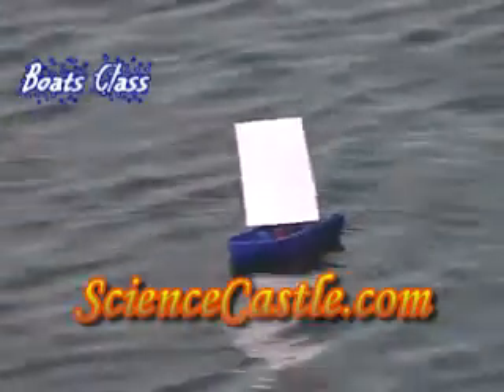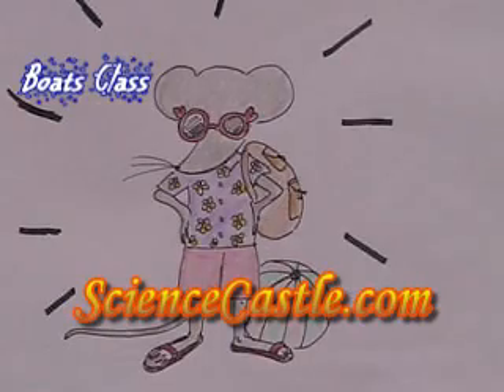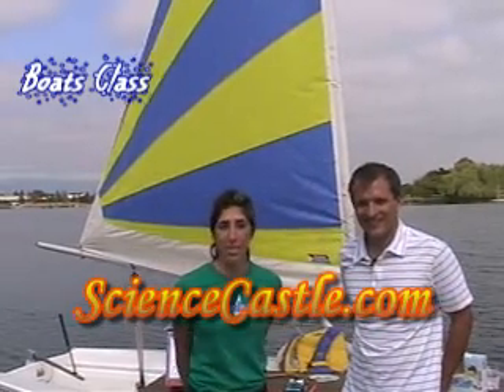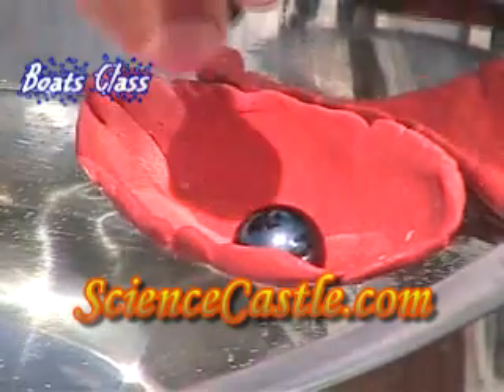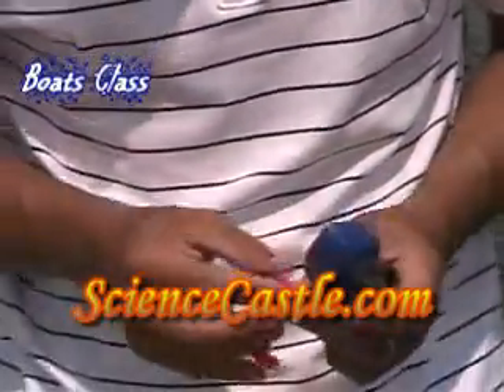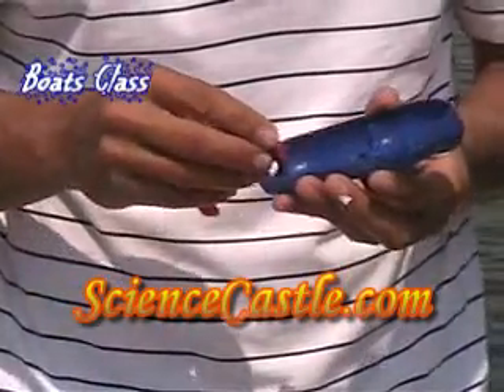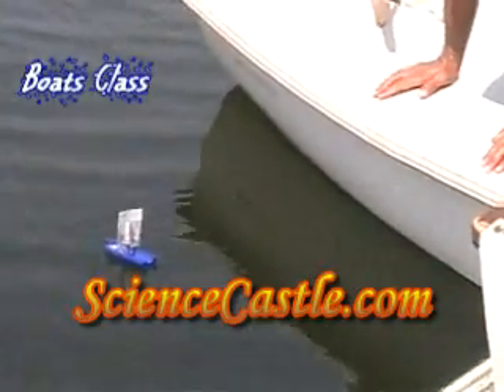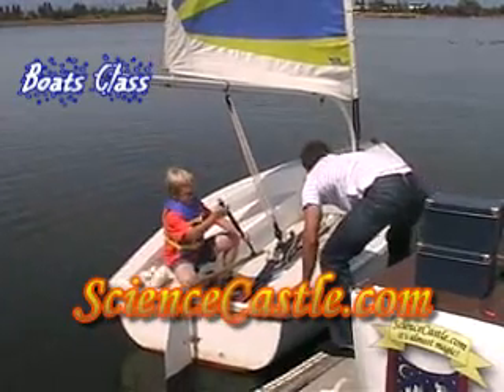Boats Science Experiments